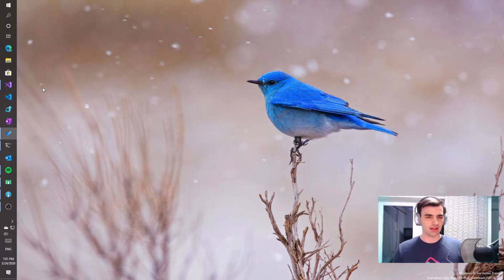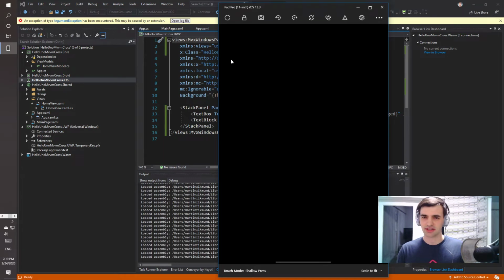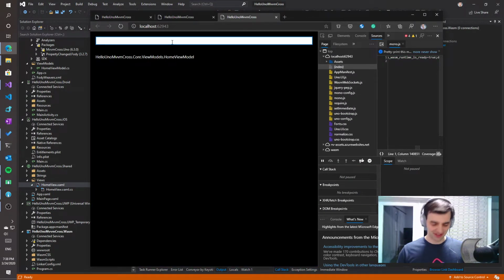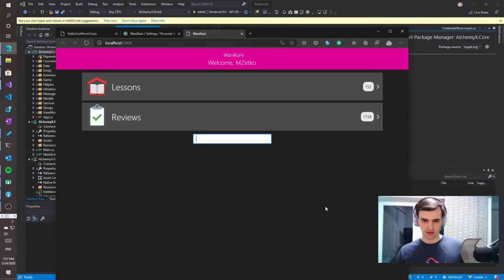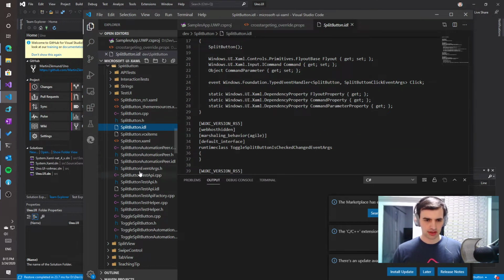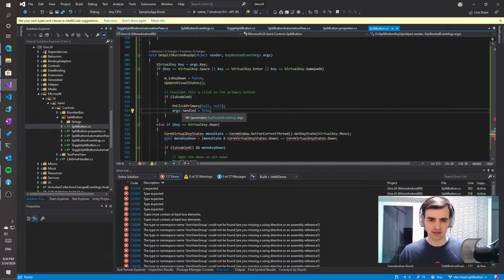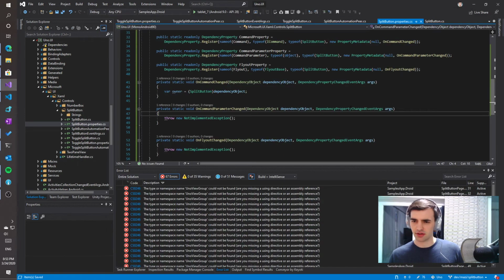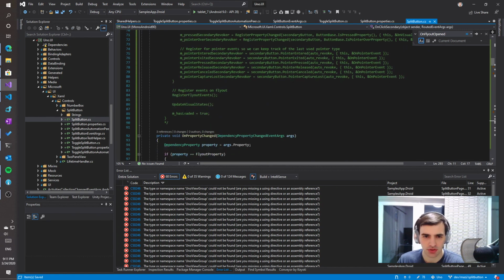Live coding: Uno Platform MvvmCross, Fody, iOS Hot Restart & implementing WinUI SplitButton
In this Uno Platform live coding we looked into alpha version of MvvmCross for Uno, used Fody to avoid boilerplate code for PropertyChanged, tried Hot Restart on iOS and started implementing support for WinUI SplitButton control!